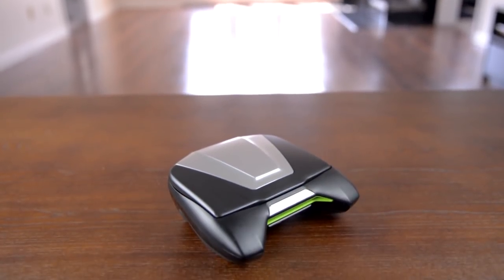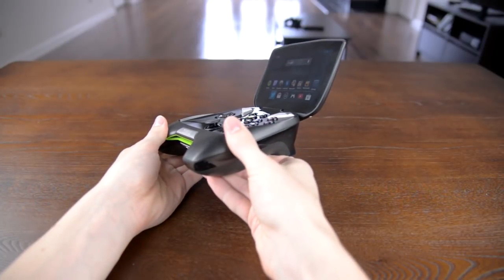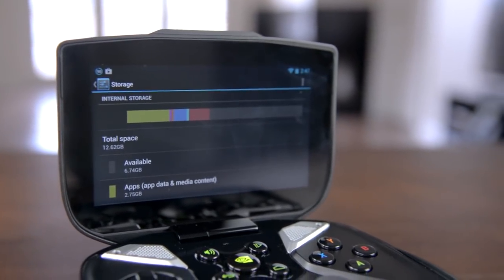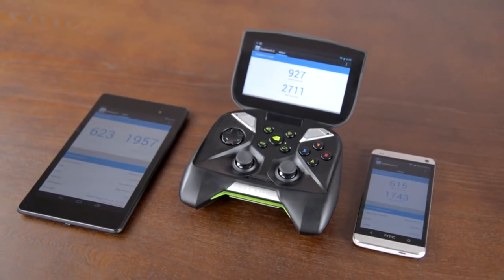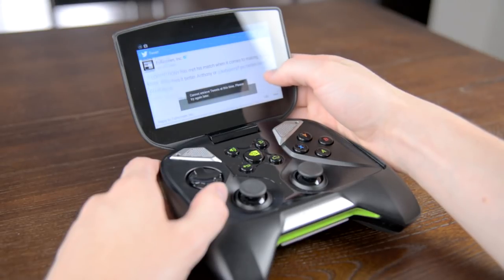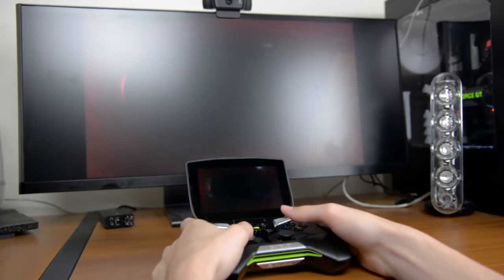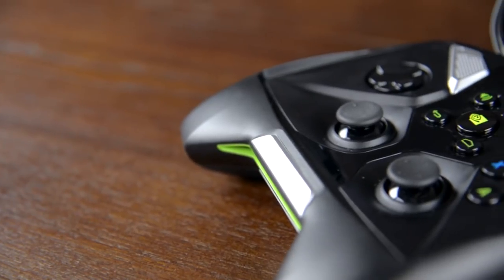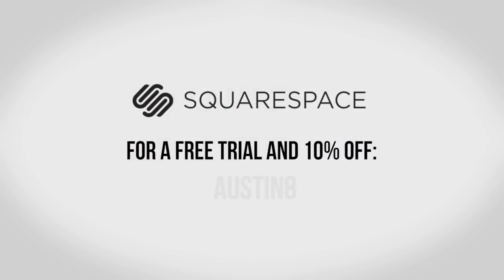Nvidia Shield Review!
My review / gameplay of the Nvidia Shield! Is it for you?

The Nvidia Shield is an interesting handheld gaming device. It runs Android 4.2 with the super fast Tegra 4 SoC inside along with physical controls and a built-in 5 inch screen. It plays PC games via streaming if you have an Nvidia GTX 650 or better graphics card, Android games like Riptide GP 2 and emulators for the PlayStation, N64, Super Nintendo and many more.